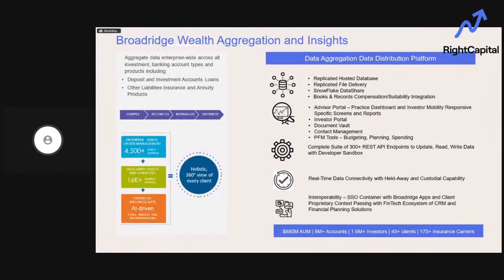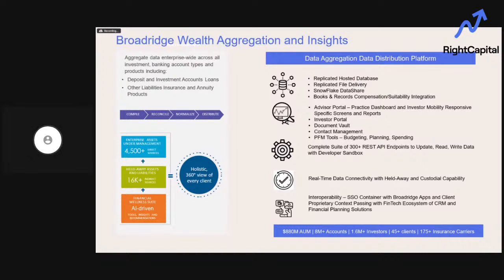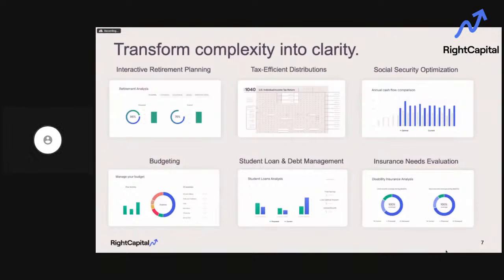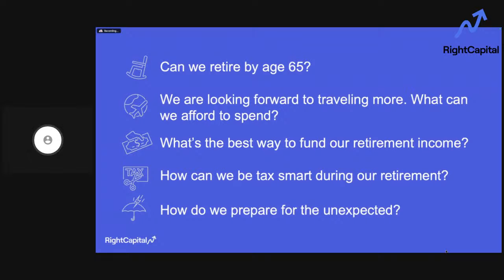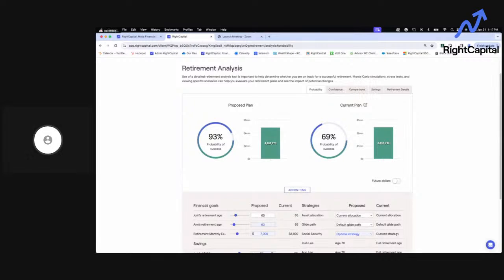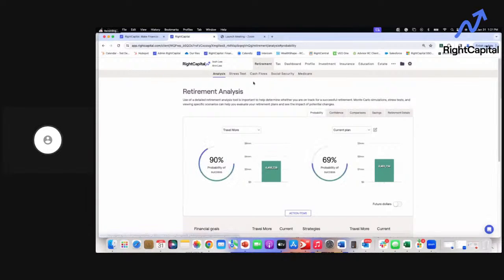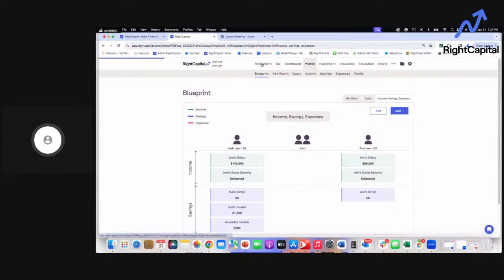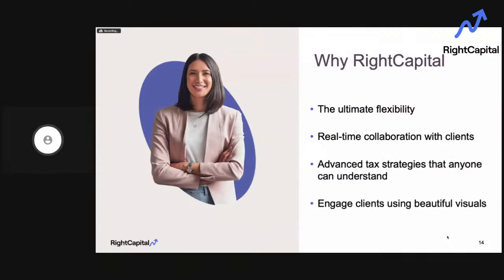Data Integration Demo with RightCapital and Broadridge Wealth Aggregation and Insights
Get to know the RightCapital and Broadridge Wealth Aggregation and Insights offerings, including our comprehensive integrated solutions to support advisors and their clients. Experts from the RightCapital and Broadridge Wealth Aggregation and Insights teams will provide an overview of the platforms, highlight their key benefits, and dive into how advisors can establish the integration in a few easy steps.